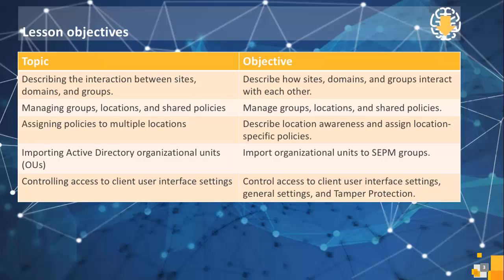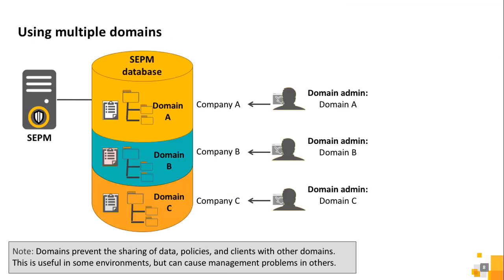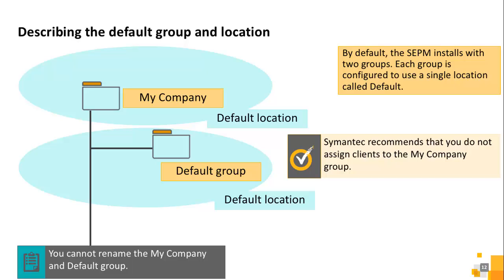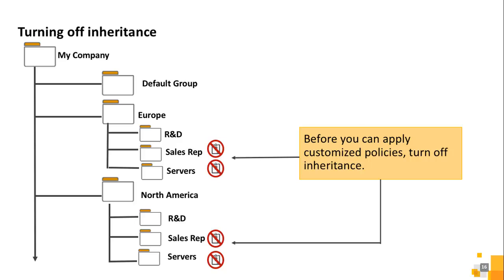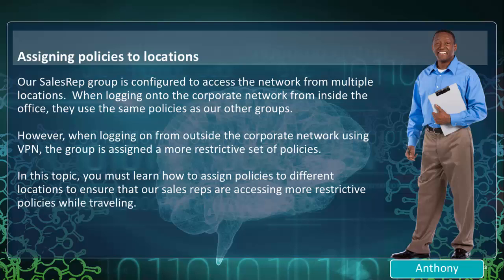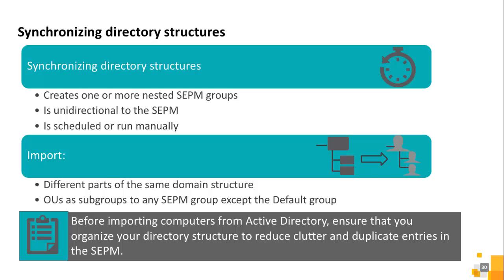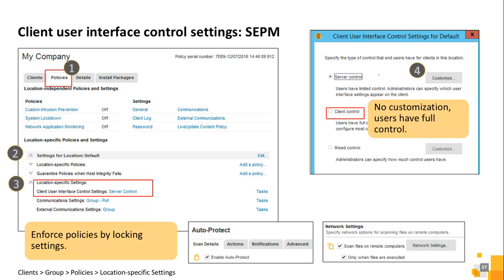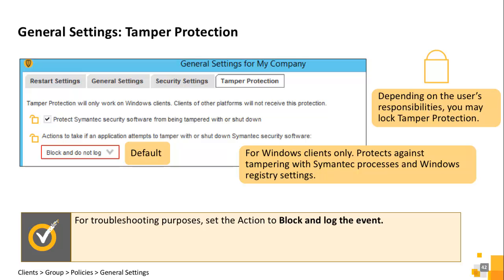c MOD 1 3-6 Managing Client Architecture And AD Integration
(Administrar la arquitectura del cliente y la integración AD)